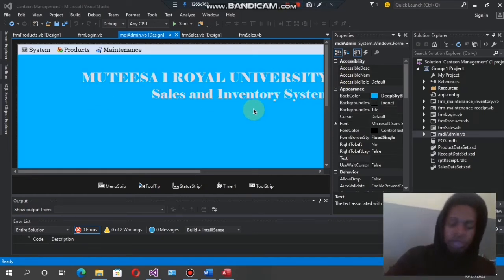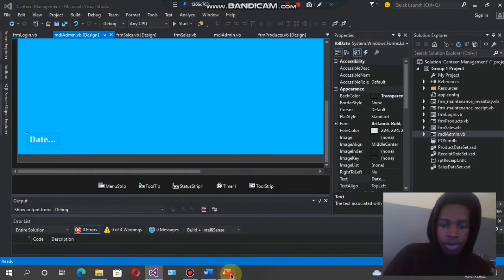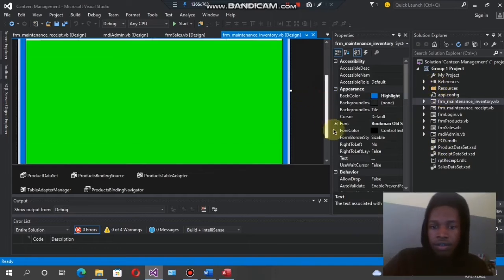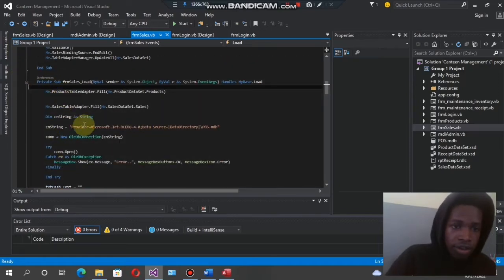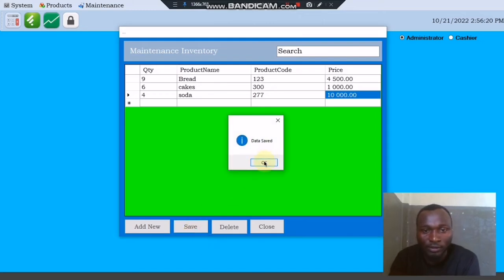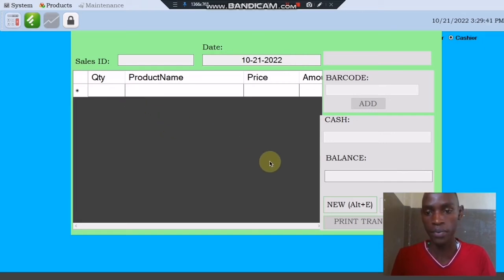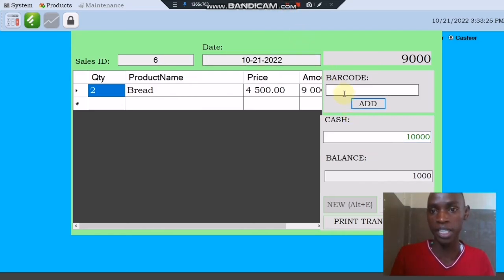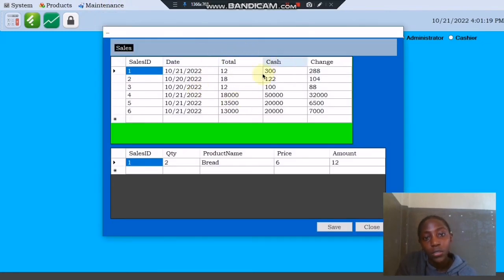Canteen management system group 1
This this a canteen management system connected to a database